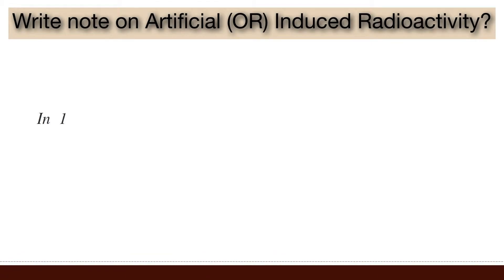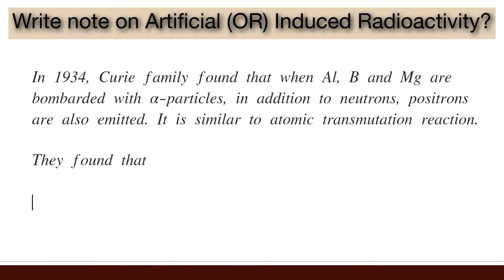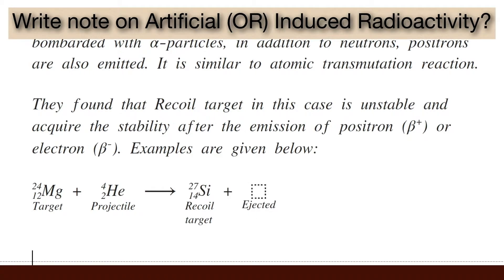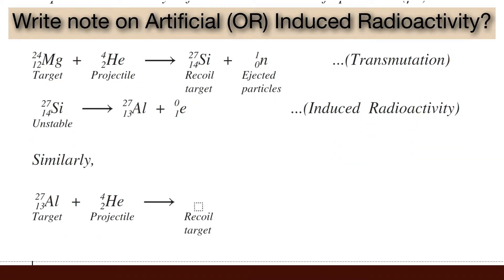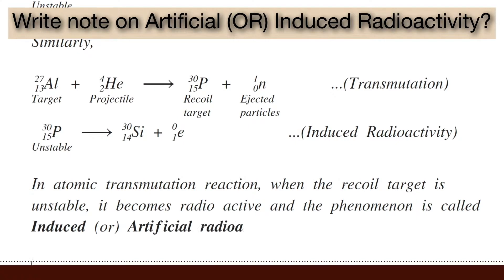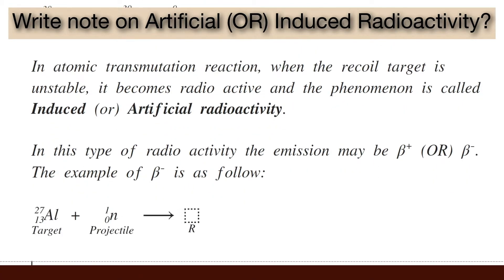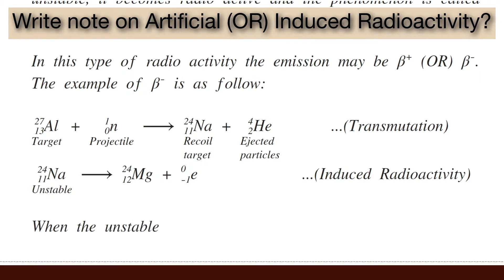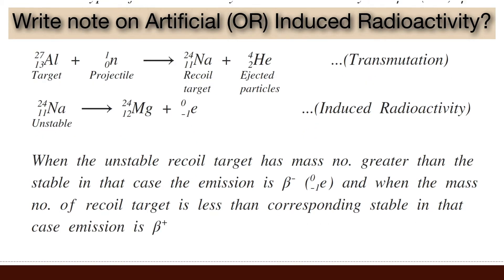Write note on Artificial (OR) Induced Radio activity? Nuclear Chemistry | Physical Chemistry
In 1934, Curie family found that when Al, B and Mg are bombarded with alpha -particles, in addition to neutrons, positrons are also emitted. It is similar to atomic transmutation reaction. They found that Recoil target in this case is unstable and acquire the stability after the emission of positron ({ beta  }^{ + }) or electron ({ beta  }^{ - }). Examples are given below:  underset { Target }{ _{ 12 }^{ 24 }{ Mg } }  + underset { Projectile }{ _{ 2 }^{ 4 }{ He } }  longrightarrow  underset { Recoil target }{ _{ 14 }^{ 27 }Si }  + underset { Ejected particles }{ _{ 0 }^{ 1 }{ n } } qquad qquad ...(Transmutation) underset { Unstable }{ _{ 14 }^{ 27 }Si }  longrightarrow  _{ 13 }^{ 27 }Al + _{ 1 }^{ 0 }{ e }qquad qquad qquad qquad ...(Induced Radioactivity)  Similarly,  underset { Target }{ _{ 13 }^{ 27 }Al }  + underset { Projectile }{ _{ 2 }^{ 4 }{ He } }  longrightarrow  underset { Recoil target }{ _{ 15 }^{ 30 }P }  + underset { Ejected particles }{ _{ 0 }^{ 1 }{ n } } qquad qquad ...(Transmutation) underset { Unstable }{ _{ 15 }^{ 30 }P }  longrightarrow  _{ 14 }^{ 30 }Si + _{ 1 }^{ 0 }{ e }qquad qquad qquad qquad ...(Induced Radioactivity)  In atomic transmutation reaction, when the recoil target is unstable, it becomes radio active and the phenomenon is called Induced (ar) Artificial radio activity. In this type of radio activity the emission may be { beta  }^{ + } (OR) { beta  }^{ - }. The example of { beta  }^{ - } is as follow:   underset { Target }{ _{ 13 }^{ 27 }Al }  + underset { Projectile }{ _{ 0 }^{ 1 }{ n } }  longrightarrow  underset { Recoil target }{ _{ 11 }^{ 24 }Na }  + underset { Ejected particles }{ _{ 2 }^{ 4 }{ He } } qquad qquad ...(Transmutation) underset { Unstable }{ _{ 11 }^{ 24 }Na }  longrightarrow  _{ 12 }^{ 24 }Mg + _{ -1 }^{ 0 }{ e }qquad qquad qquad qquad ...(Induced Radioactivity)  When the unstable recoil target has mass no. greater than the stable in that case the emission is { beta  }^{ - } (_{ -1 }^{ 0 }{ e }) and when the mass no. of recoil target is less than corresponding stable in that case emission is { beta  }^{ + } (_{ 1 }^{ 0 }{ e }).